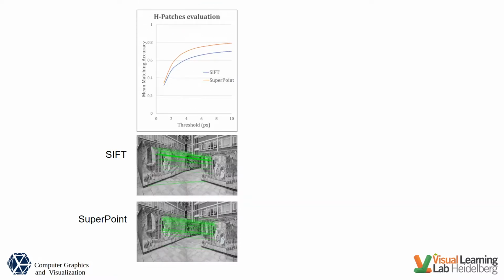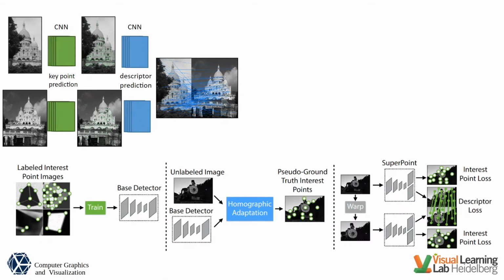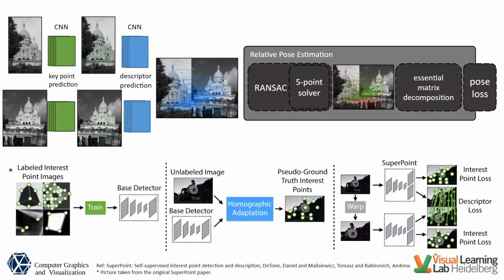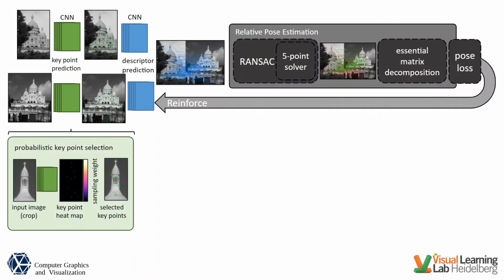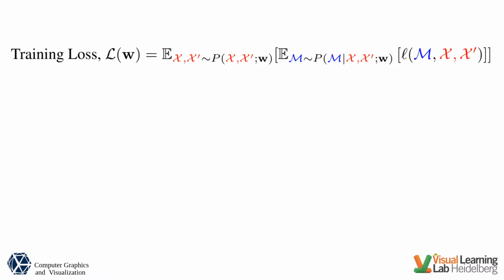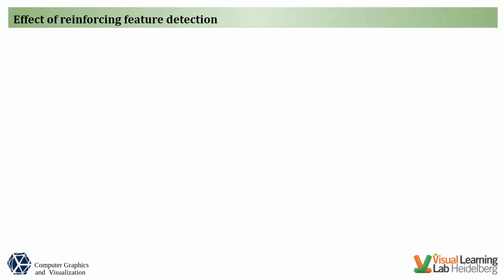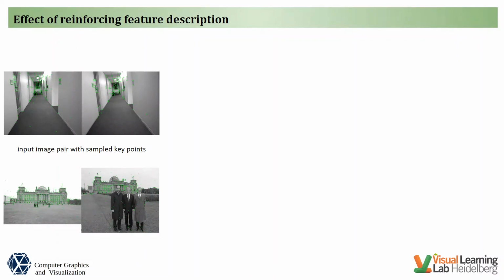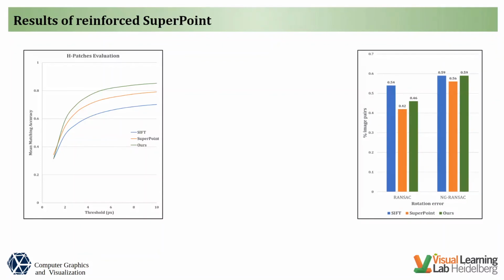Reinforced Feature Points: Optimizing Feature Detection and Description for a High-Level Task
Authors: Aritra Bhowmik, Stefan Gumhold, Carsten Rother, Eric Brachmann Description: We address a core problem of computer vision: Detection and description of 2D feature points for image matching. For a long time, hand-crafted designs, like the seminal SIFT algorithm, were unsurpassed in accuracy and efficiency. Recently, learned feature detectors emerged that implement detection and description using neural networks. Training these networks usually resorts to optimizing low-level matching scores, often pre-defining sets of image patches which should or should not match, or which should or should not contain key points. Unfortunately, increased accuracy for these low-level matching scores does not necessarily translate to better performance in high-level vision tasks. We propose a new training methodology which embeds the feature detector in a complete vision pipeline, and where the learnable parameters are trained in an end-to-end fashion. We overcome the discrete nature of key point selection and descriptor matching using principles from reinforcement learning. As an example, we address the task of relative pose estimation between a pair of images. We demonstrate that the accuracy of a state-of-the-art learning-based feature detector can be increased when trained for the task it is supposed to solve at test time. Our training methodology poses little restrictions on the task to learn, and works for any architecture which predicts key point heat maps, and descriptors for key point locations.